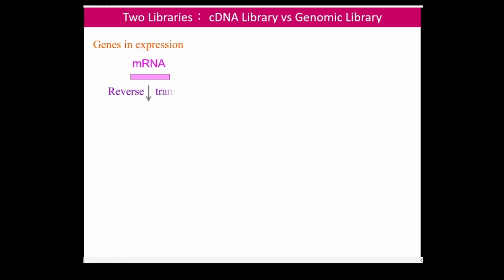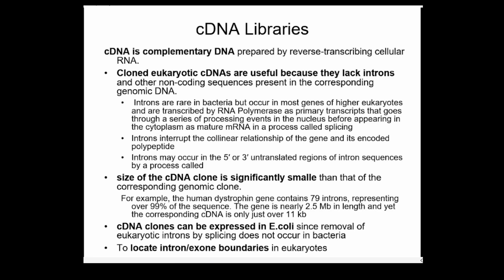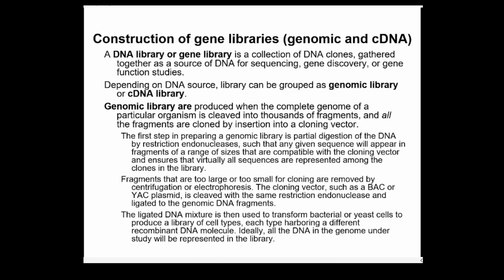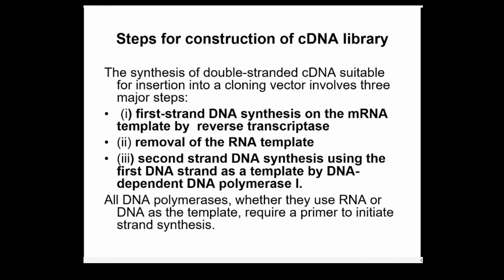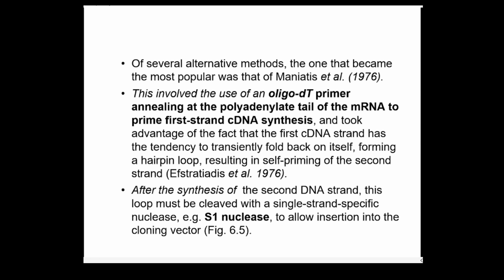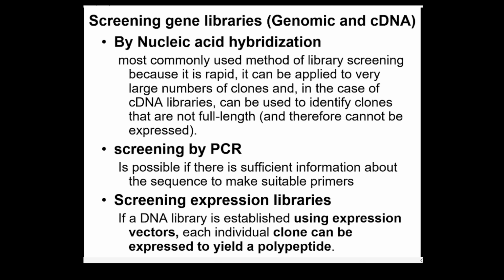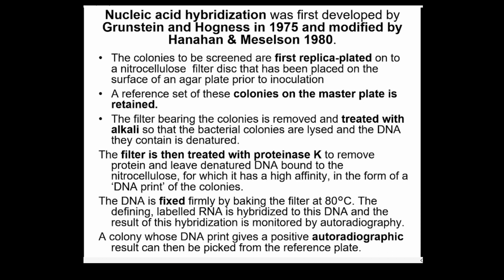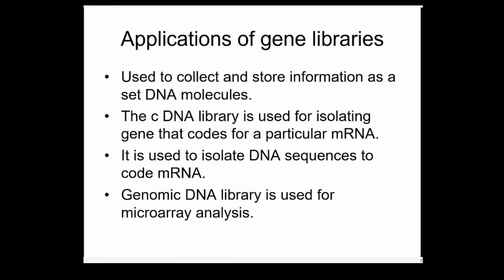GENE LIBRARY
This is a video about Gene Library , genomic DNA and cDNA .